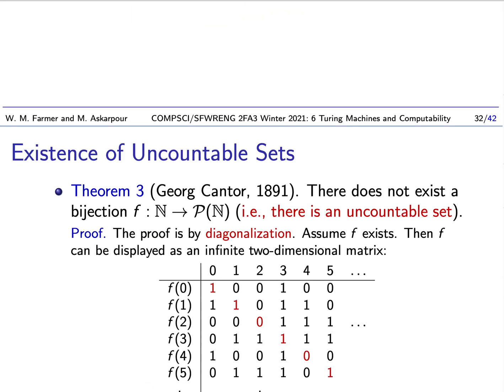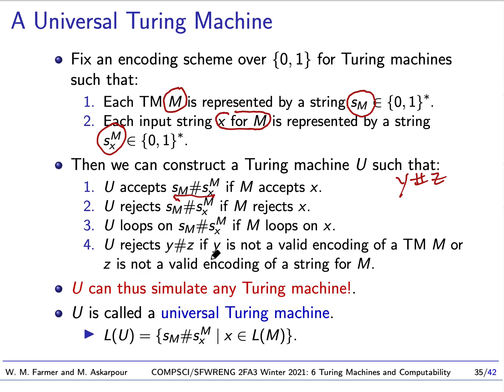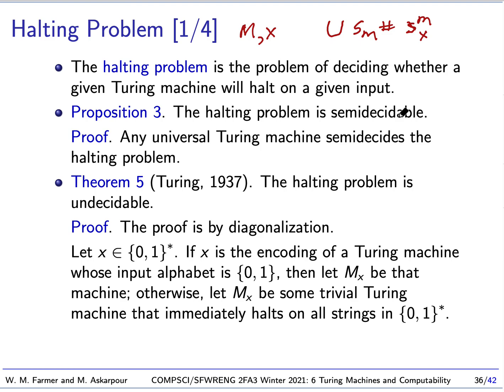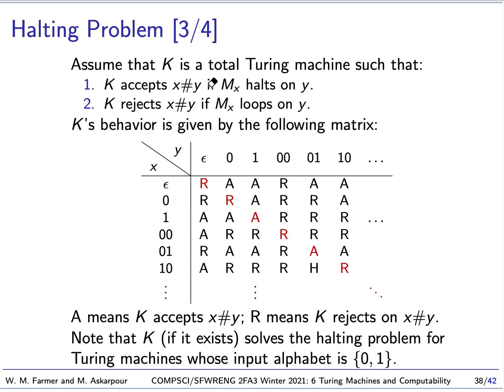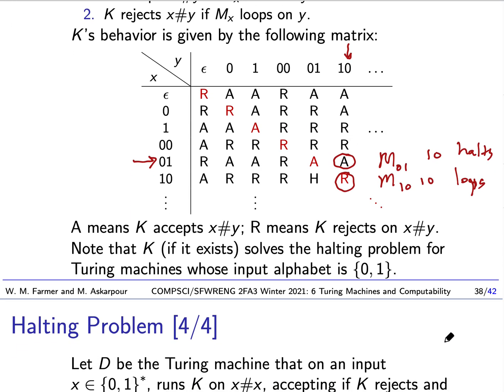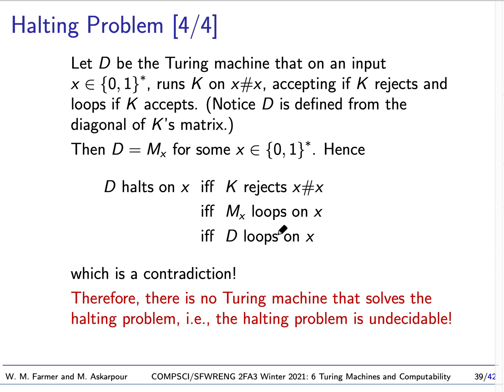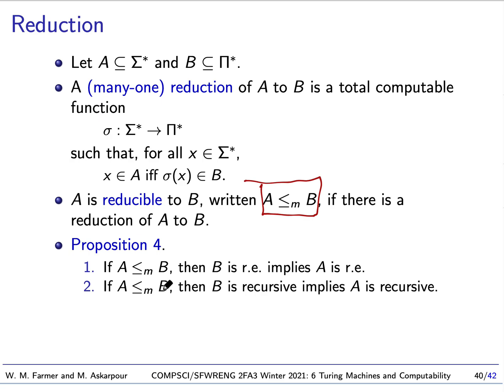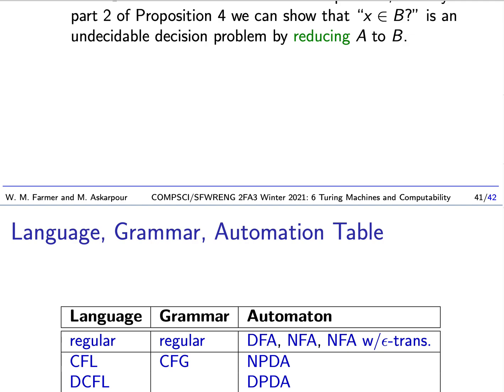6f Turing Machines and Computability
Lecture 6f for McMaster University undergraduate course COMPSCI/SFWRENG 2FA3 (Discrete Mathematics with Applications II) Winter 2021.